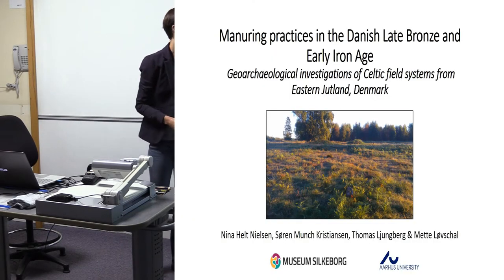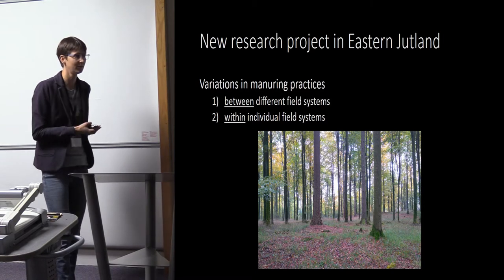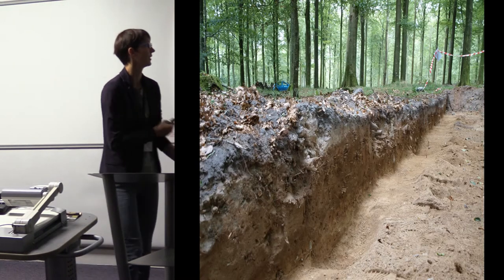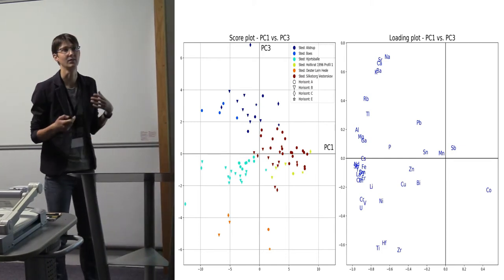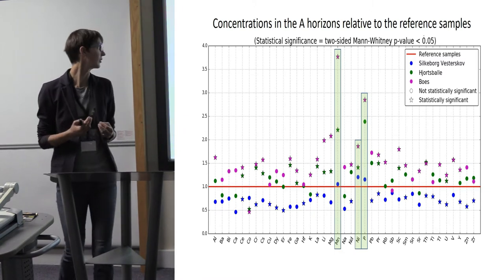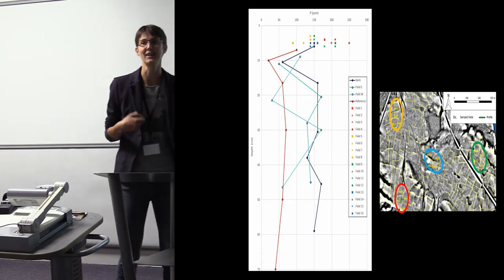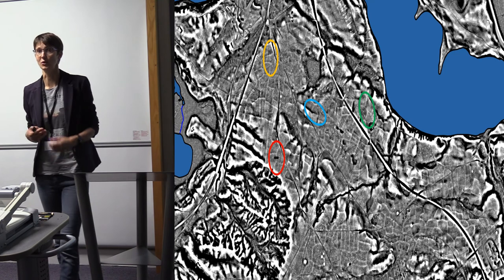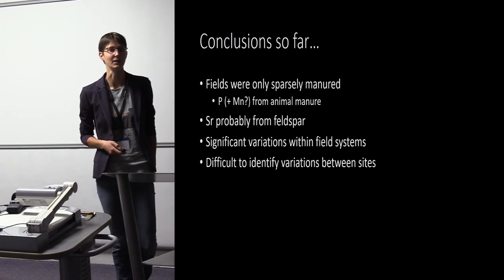Manuring Practices in the Danish Late Bronze and Early Iron Age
Manuring Practices in the Danish Late Bronze and Early Iron Age: Geoarchaeological Investigations of Three Celtic Field Systems from Eastern Jutland, Denmark

Indications of manure are often found at the so-called ‘Celtic fields’ that were used throughout large parts of north-western Europe in the Late Bronze and Early Iron Age. Manuring may well have been an important aspect of arable cultivation in this period, and in addition to having influenced the organization of daily life, it may have been related to a change towards more permanent rights to the individually enclosed fields. Although recent investigations have significantly improved our knowledge of the type of manure used at specific sites, less attention has been given to the fact that manuring strategies may have varied between regions according to aspects such as soil conditions, available resources and cultural traditions. In 2016, new targeted fieldwork was therefore carried out at three Celtic fields situated in Eastern Jutland: Hjortsballe, Silkeborg Vesterskov and Boes Skov. The investigations had two overall objectives: 1) to determine the manuring practices and possible variations between and within the investigated sites, and 2) to date the accumulation of earthen banks and lynchets separating the individual fields. At each site, a trench was dug through a field boundary and the adjacent fields, and samples were taken for OSL and 14C dating, pollen, thin section analysis, and geochemistry (including multi-element analyses by ICP-MS and analysis of iodine). Furthermore, in order to determine the intra-site variation of the manuring practices, additional randomized samples of the topsoil in selected fields were collected and subjected to geochemical analyses. In this paper, the results and archaeological interpretations as well as the methodological approach will be presented and discussed with reference to previous geoarchaeological investigations of Celtic fields.

Nina Helt Nielsen1*, Søren Munch Kristiansen 2 & Mette Løvschal 3

1 Museum Silkeborg, Denmark

2 Department of Geoscience, Aarhus University, Denmark

3 Department of Archaeology, Aarhus University, Denmark